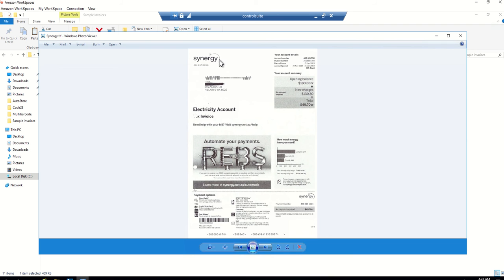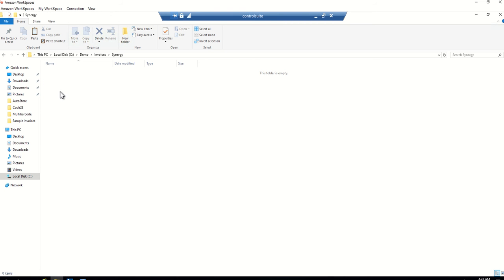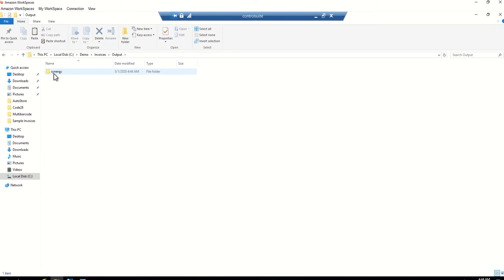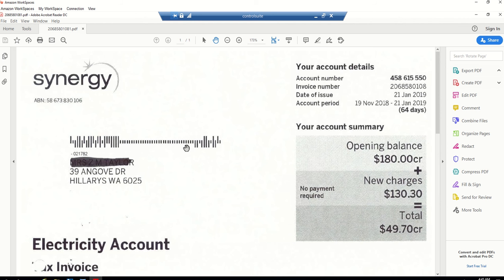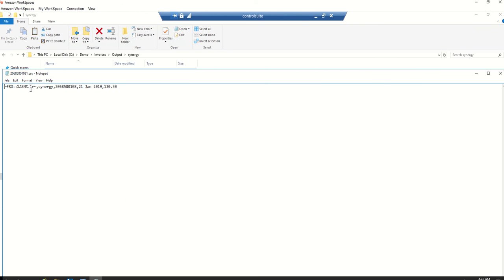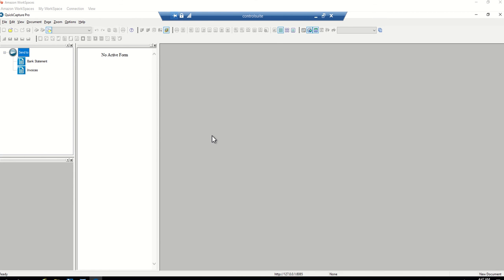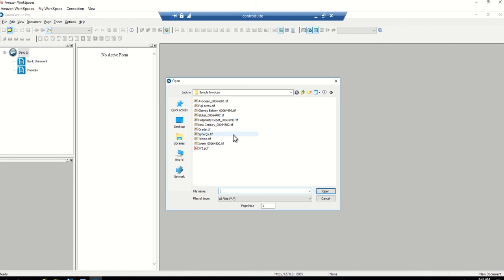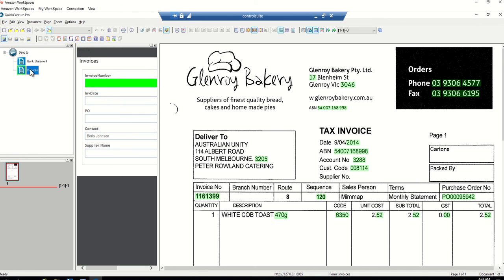FXA Control Suite - Zonal OCR Invoice Management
See how you can utilize Control Suite's Zonal OCR capture feature to ingest an invoice and extract metadata to pass to ERP system and save character recognized searchable PDF. Also this video includes how to use point & clcik software to capture invoices without any preparation or Zonal OCR configuration.